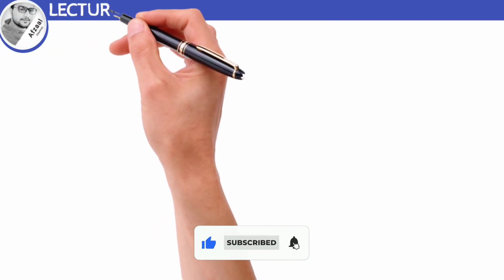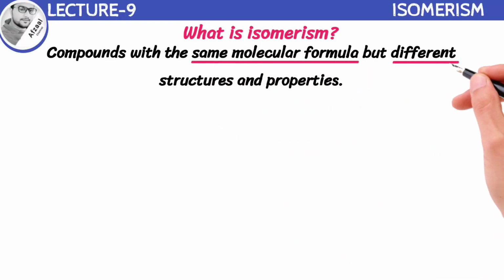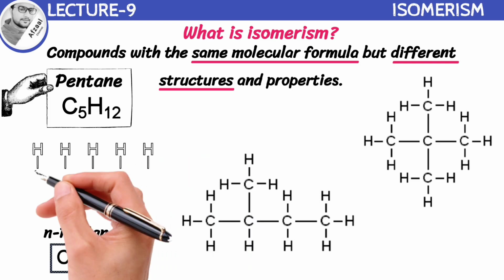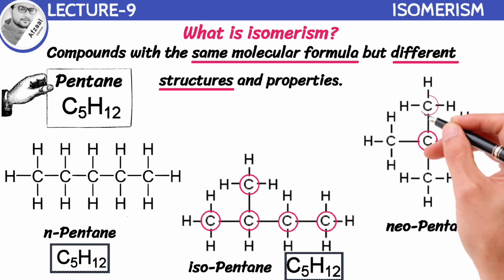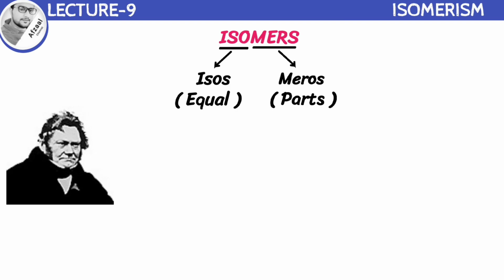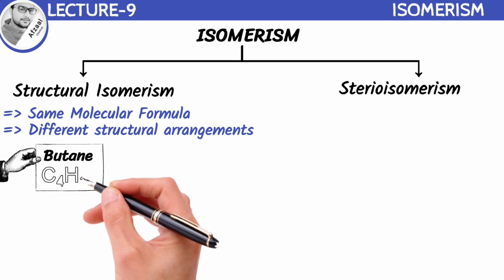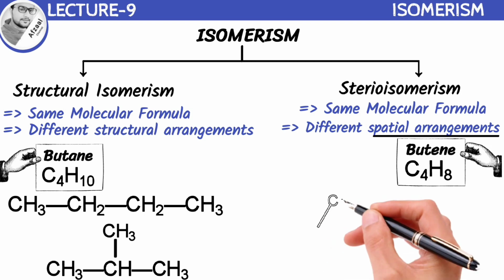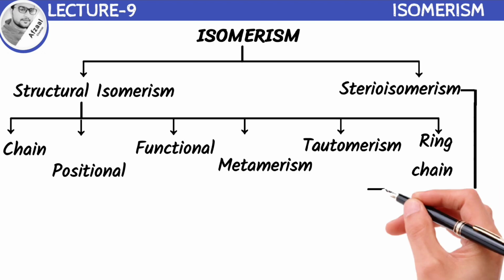What are isomers? Structural isomers & Stereoisomers | Organic chemistry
In this fully Animated Lecture you will learn about a very basic concept of organic chemistry: What is Isomerism in organic chemistry?
In chemistry atoms are our building blocks and we can rearrange them to form different compounds having the same molecular formula, but different structures.
So the compounds that have the same Molecular Formula but different structural formula or three dimensional arrangement of atoms known as ISOMERS.